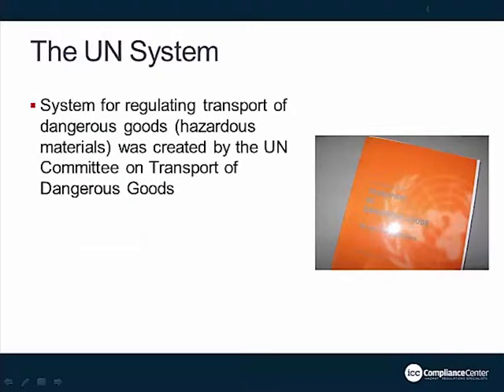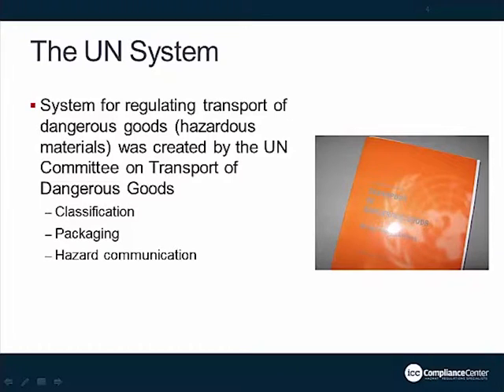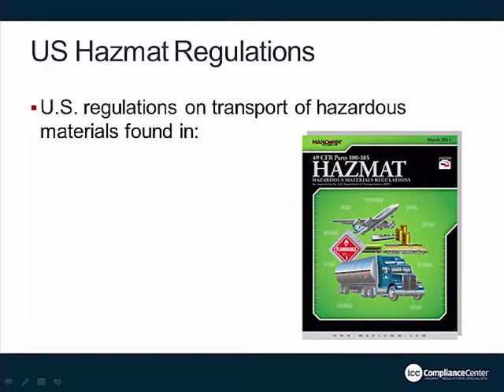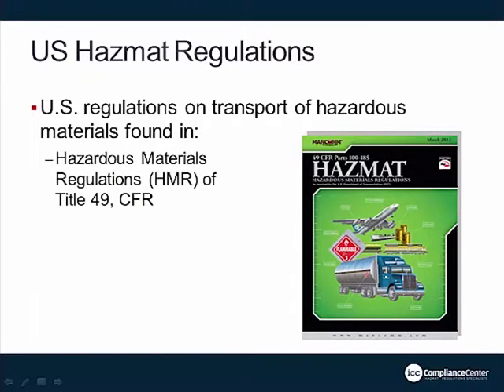Shipping Dangerous Goods Transborder from the United States to Canada Course Preview